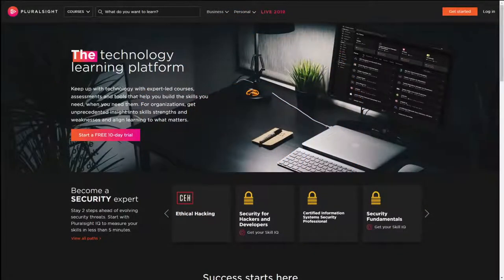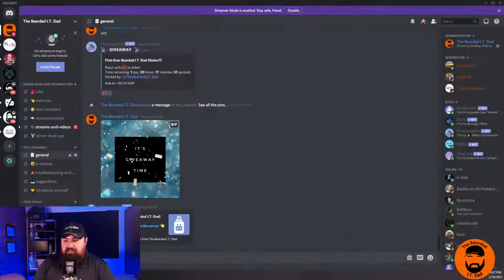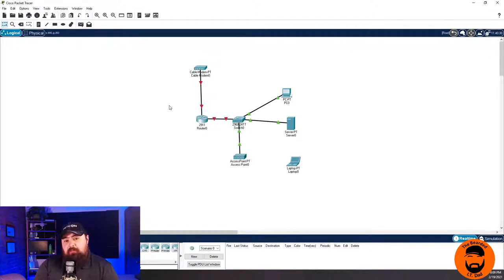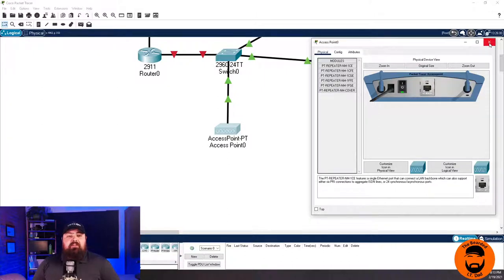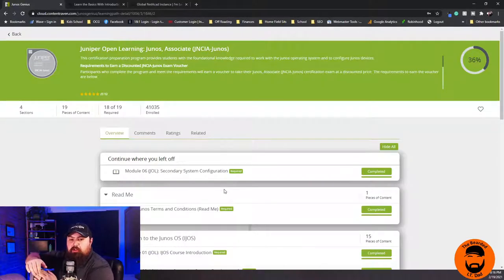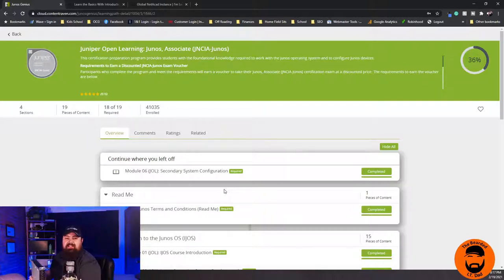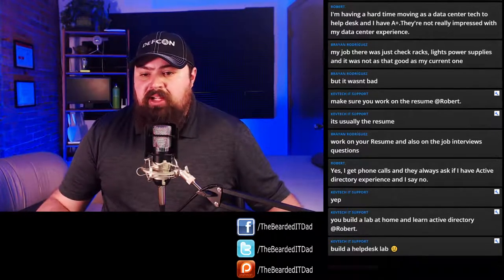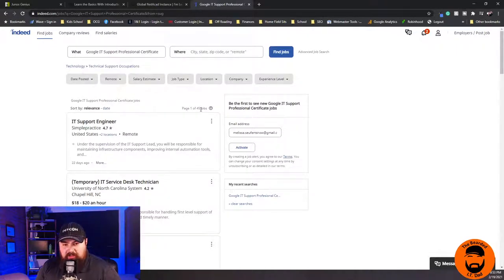How to Lab for the CCNA Certifications & AMA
Tonight live we different ways to lab when studying for the Cisco CCNA Certification. We will talk about using Virtual labs( Packet Tracer ) and using physical gear. We will also talk about a Free CCNA equivalent certification offered by Juniper, the JNCIA-JUNOS... At the end of the stream, we will go to the chat to answer any questions you may have. If you have any questions please feel free to drop them in the chat!

📖Books:
101 Labs for the Cisco CCNA Exam 2nd Edition
CCNA Routing and Switching Portable Command Guide

💻Equipment:
Cisco CISCO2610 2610 Ethernet Modular Router
Amazon Ebay
Cisco WS-C2950T-24 Catalyst 2950 24 Port Switch
Amazon Ebay
Cisco WS-C3550-48-SMI Catalyst 3550 10/100 48-Port Switch
Amazon Ebay
IOGEAR USB 2.0 to Serial RS-232 Adapter, GUC232A
Cisco Console Cable RJ45-to-DB9

Phishing Dark Waters
101 Labs for the Cisco CCNA Exam 2nd Edition

Canon EOS Rebel SL2 DSLR (Main Camara)
Logitech HD Pro Webcam C920 (Live Stream Camara)
VILTROX L116T CRI95+ Super Slim Dimmable LED Light Panel
Rode VideoMicro Compact On-Camera Microphone (Main Microphone)
Samson Technologies Q2U USB/XLR Dynamic Microphone: Main Live Stream Mic) Main Live Stream Mic)
Blue Snowball USB Microphone (Travle Live Stream Mic) Blue Snowball USB Microphone

Thank you for visiting our YouTube channel.  Please see below for more places to find us: